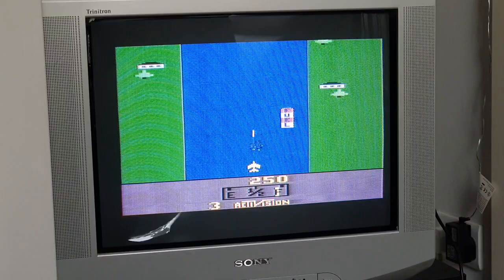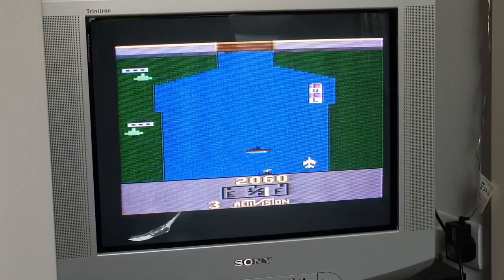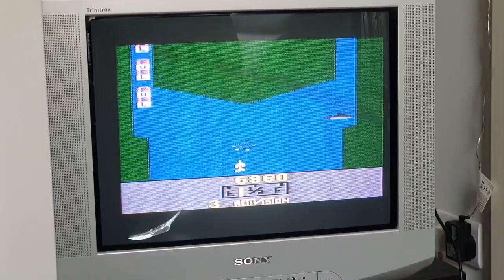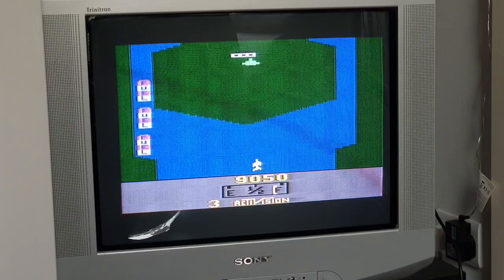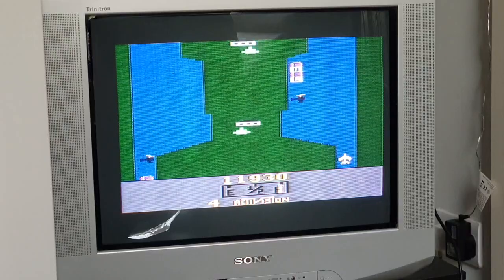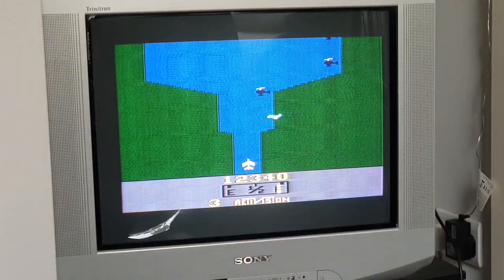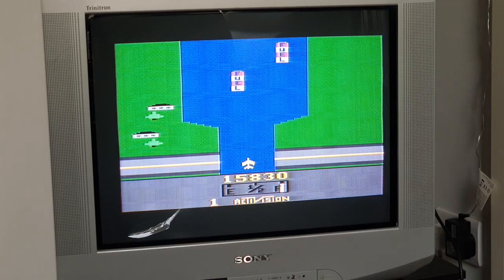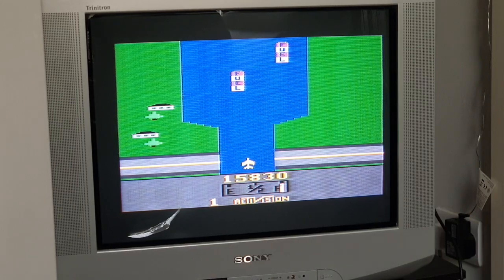River Raid on Atari VCS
A genuine classic